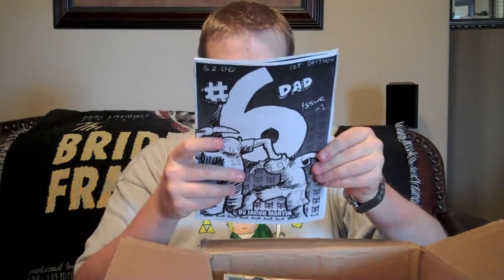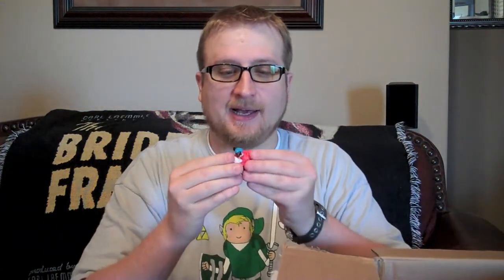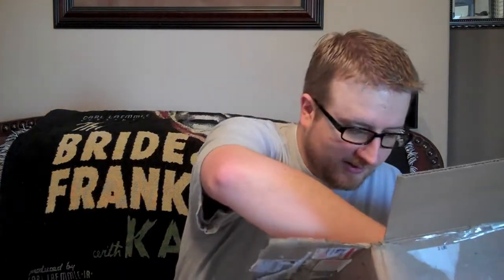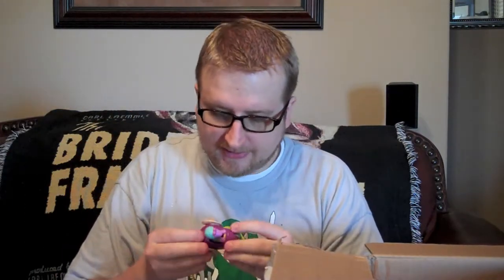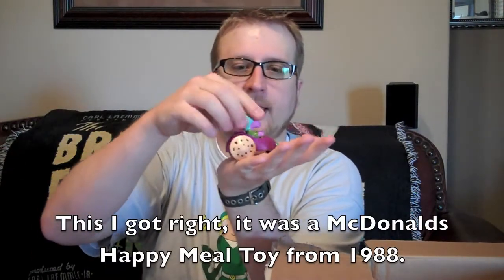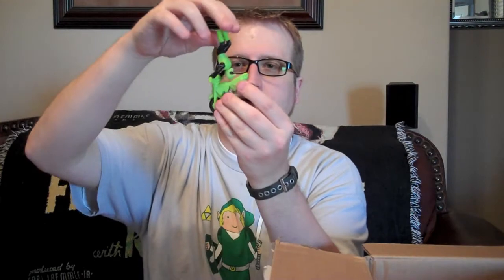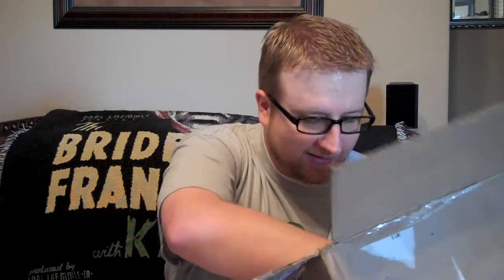Mystery Box 2: Opening a Package from Owenneil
This is Mystery Box 2 of 2 from my good buddy Owen AKA Owenneil.  Check the video before this one to see what's in Mystery Box 1 and who it's from!